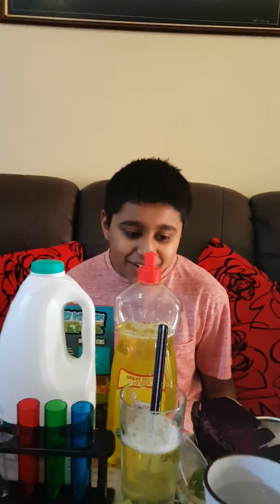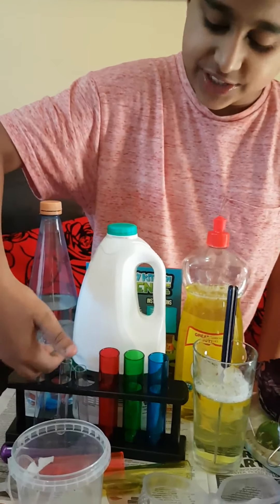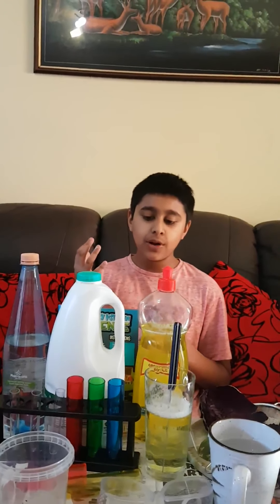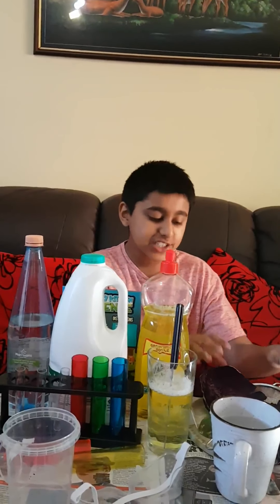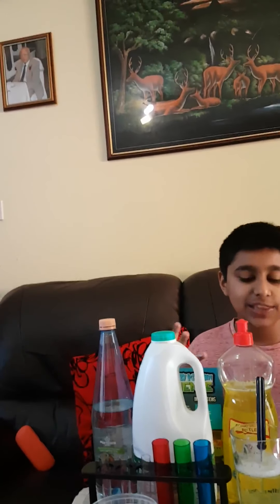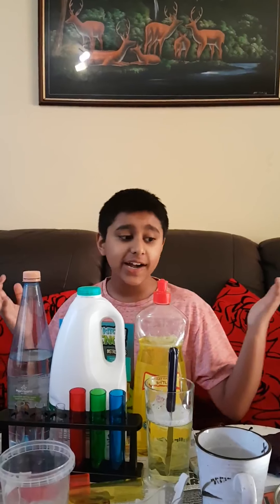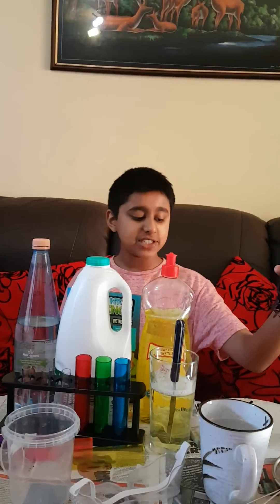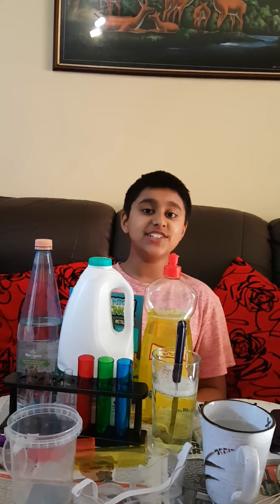Ashley Palipana BcyA:Science experiments: Tutorials(4)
Presenter Ashley Palipana BcyA